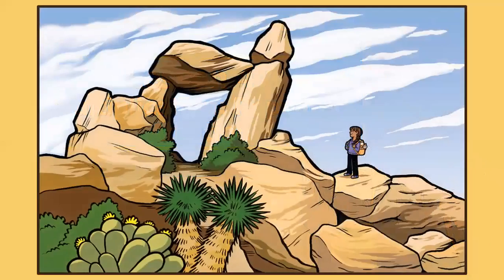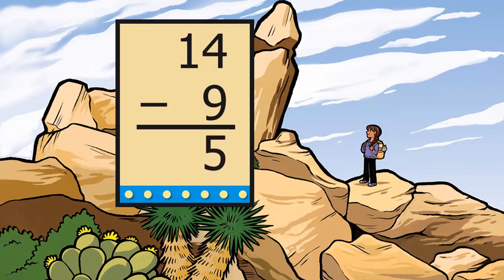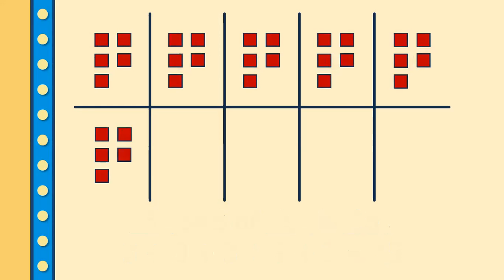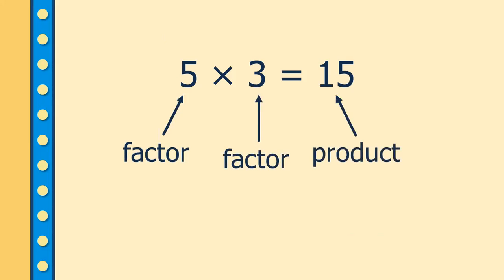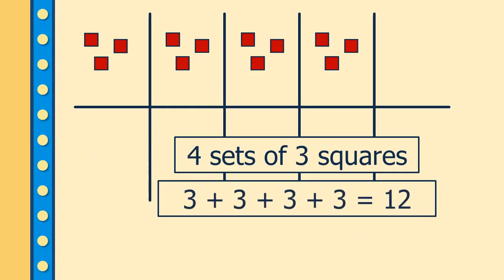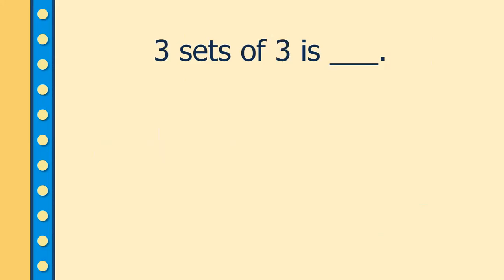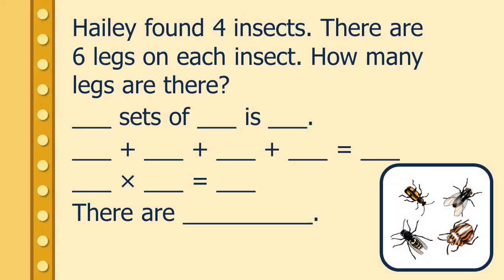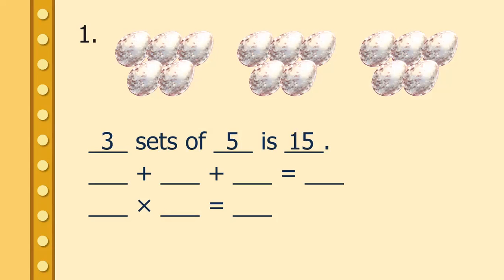Lesson 47 Math 3 Ch 6 Multiplication to 5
Repeated Addition